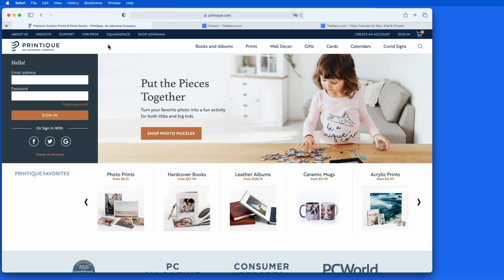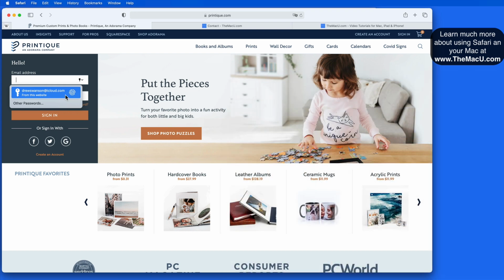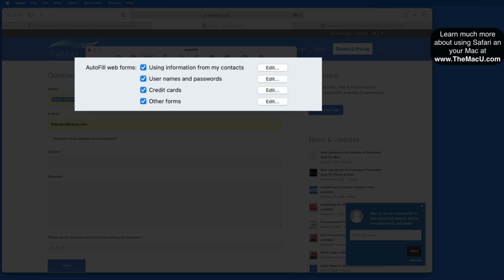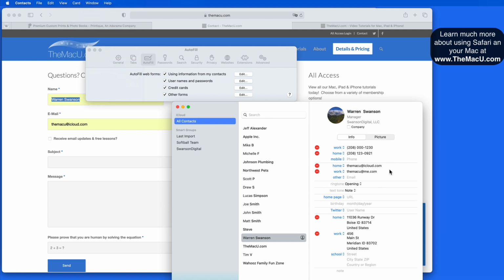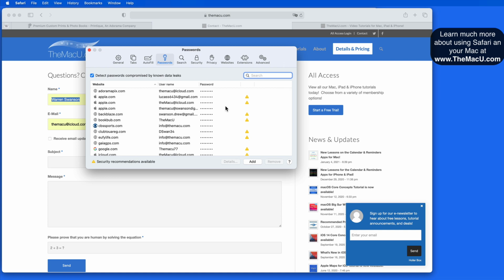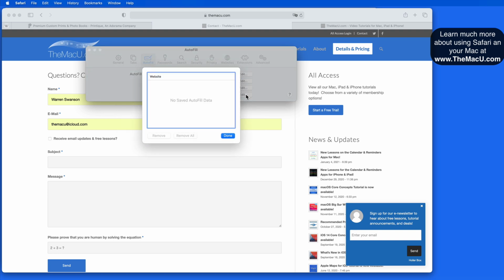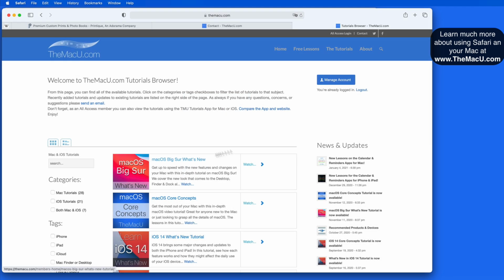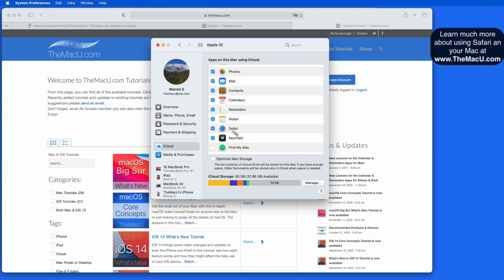Safari for Mac Tutorial: How to manage Autofill & Passwords!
In this lesson from the full tutorial on Safari for Mac see how to set up and manage your autofill and password settings. In Safari information like your name, email, phone number, and address can be auto-filled on webpages.  It's also possible to save your login information and passwords in order to quickly login to various websites.